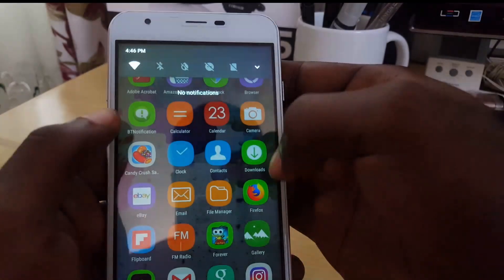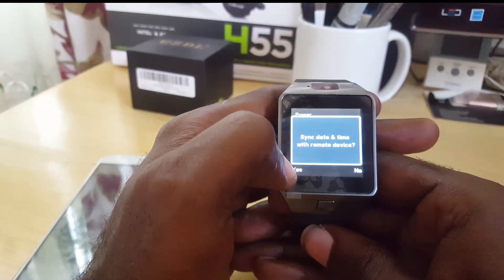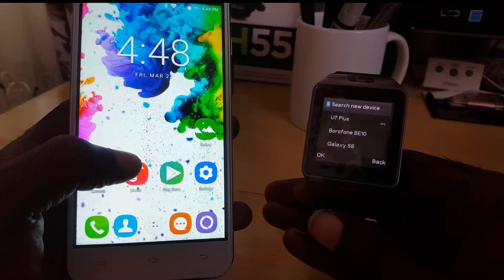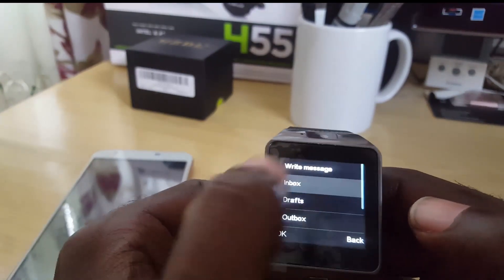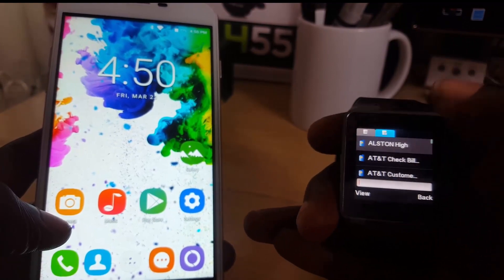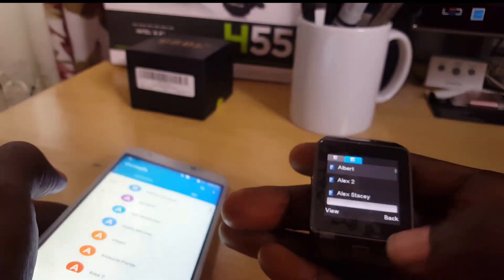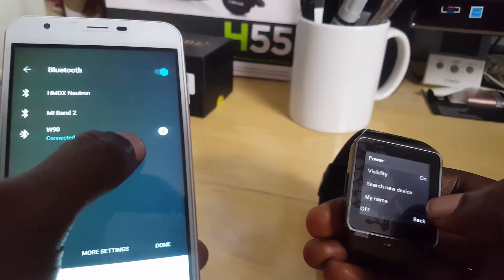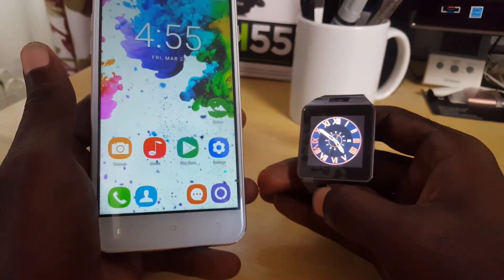How to setup BT Notifier DZ09 and other Smartwatch Android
New working App Easily learn to Pair your DZ09 or other Smartwatch with the BT Notifier App on Android so you can answer calls, view messages, call logs and more on your smartphone from your watch. See how the feature works and how to set it up from scratch. This app should also work with Any similar Smartwatch 100%.